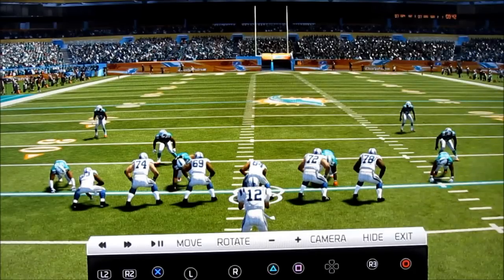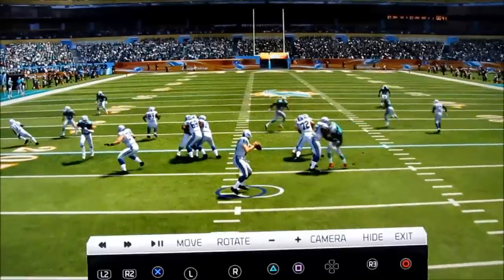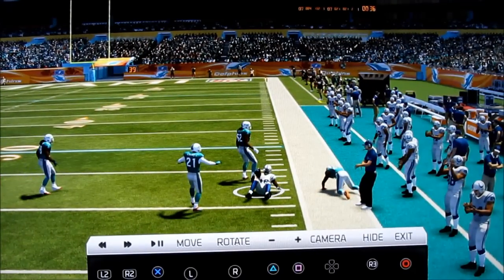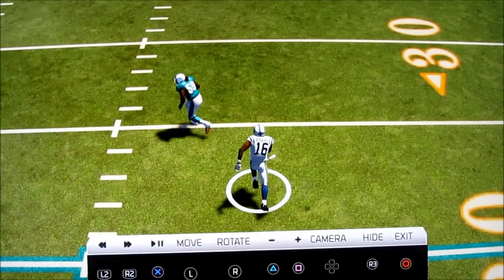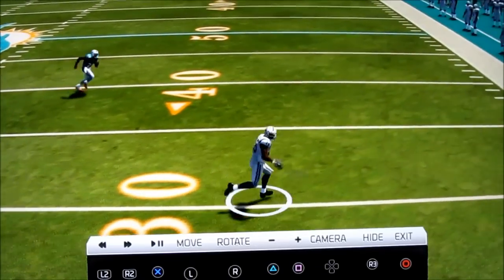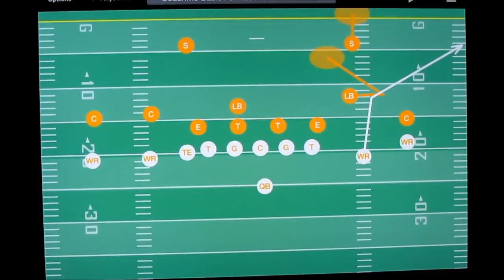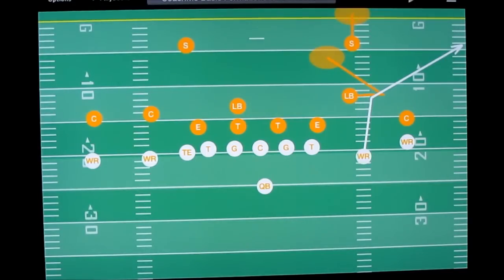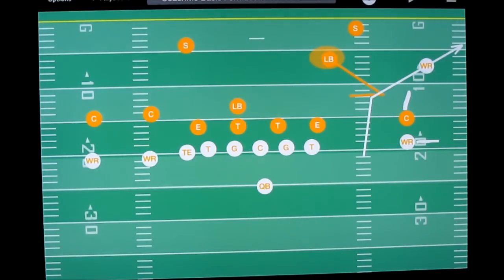Madden 15 Must Show Improved Secondary Reactions, Based Off Routes Not Only Zone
Try adding the Free Version of CoachMe to your breakdowns;